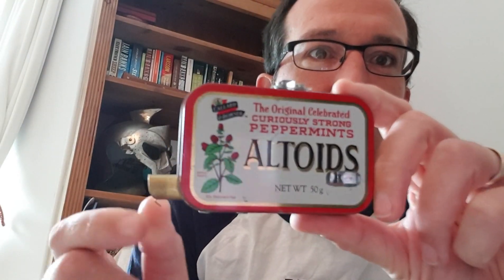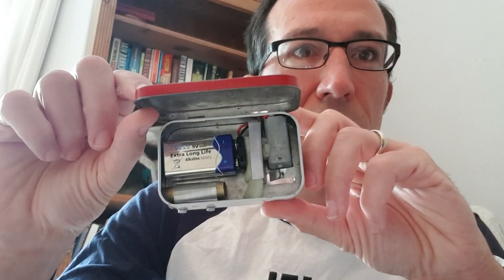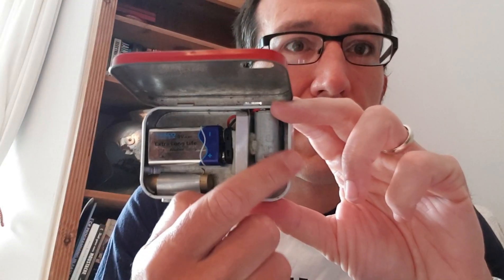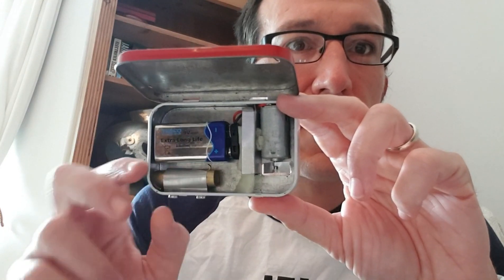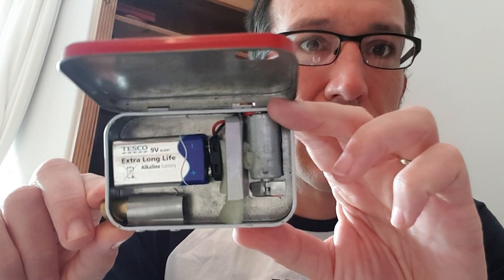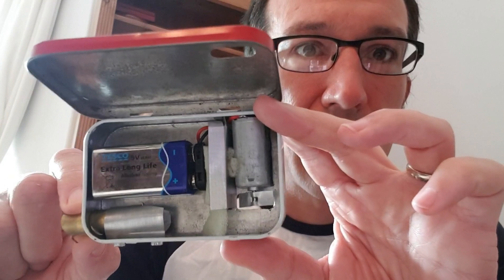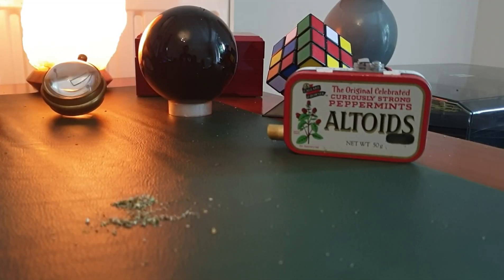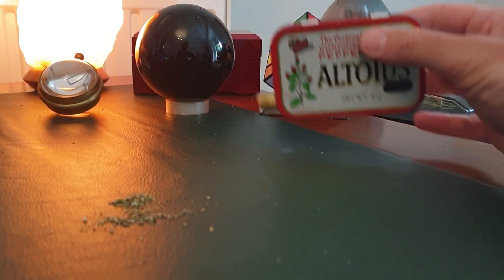The World's First Vacuum Cleaner In An Altoids Tin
I have made the world's first vaccuum cleaner in an Altoids tin. In this video I will show show you some the best features, as well as demonstrating it in action.